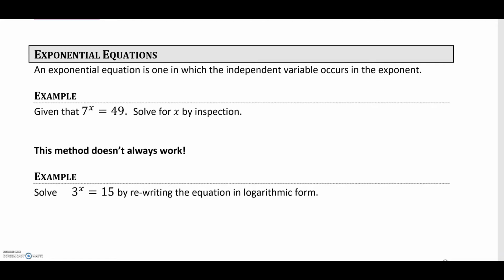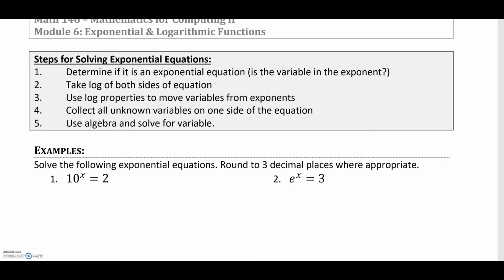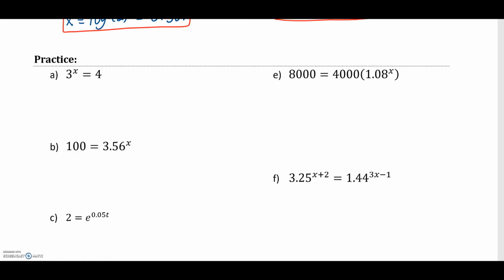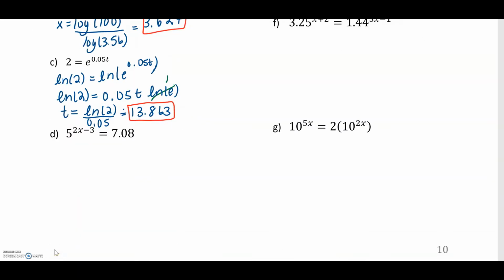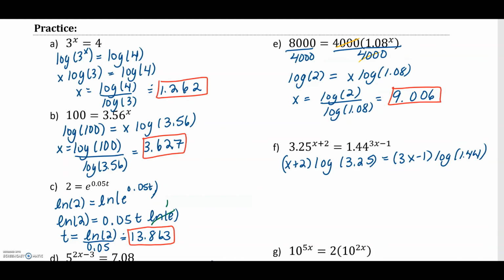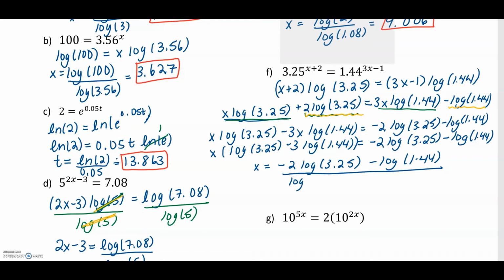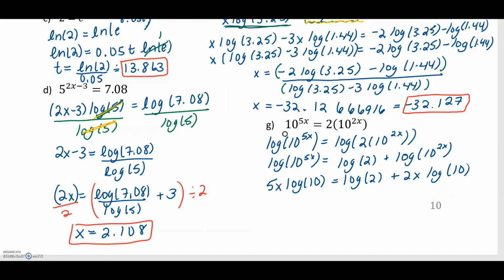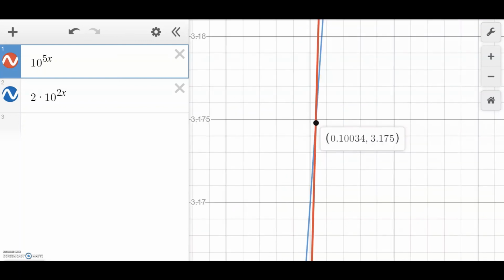Module 6: Exponential & Logarithmic Functions (Video 5)